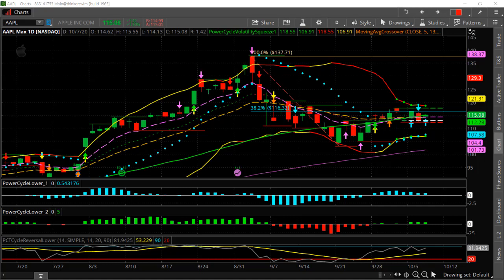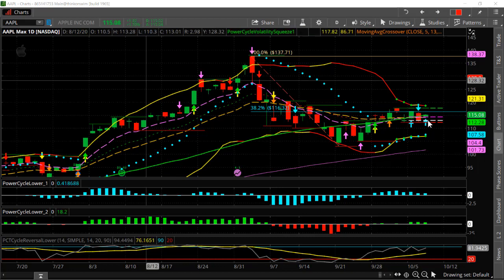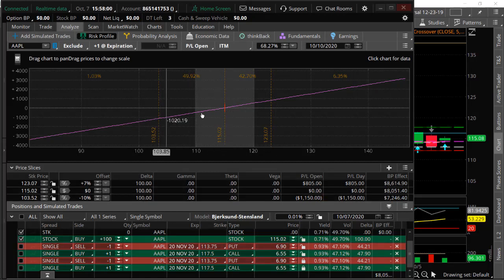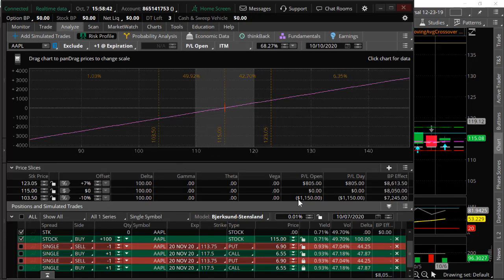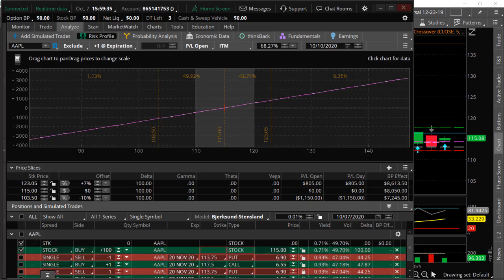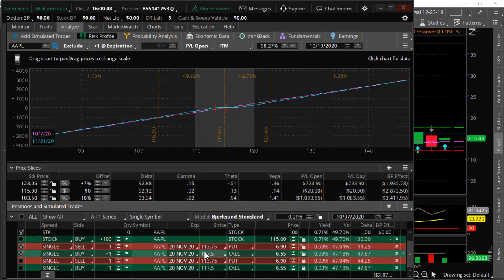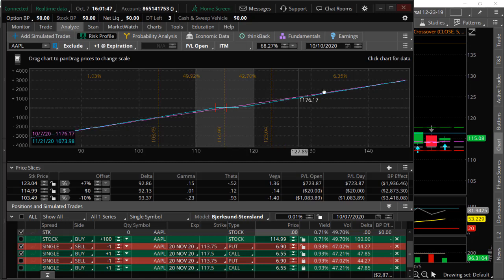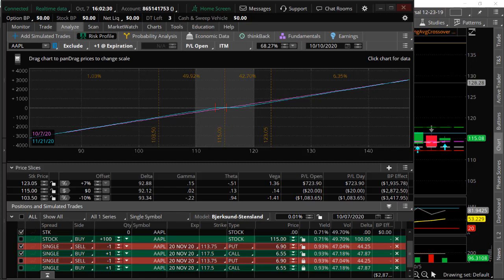Risk Reversal Option Strategy [APPL Synthetic Long]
Option  Trading  Veteran  and  Power  Cycle  Trading®  Founder  Larry  Gaines discusses risk reversal option strategy.

1.  Liking  This  Video

More  Videos  Recommended  for  you  on Risk Reversal Option Strategy

Risk Reversal Options Strategy | Long Combo | Low Cost Directional Bet | Buy OTM Call | Sell OTM Put, by:  Nifty Bank Nifty Options Strategies & Adjustments

Thanks  for  visiting  the  Power  Cycle  Trading®  YouTube  channel.  We  really  appreciate  you  watching.  All  the  Best,  Larry  Gaines  -  Founder  Power  Cycle  Trading®  Premiere  Option  Trading  Education Futures